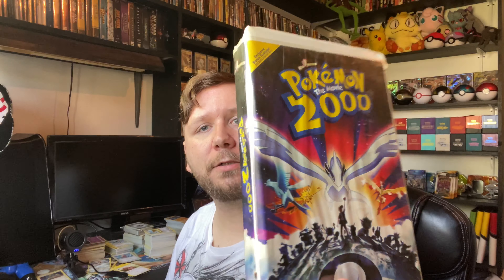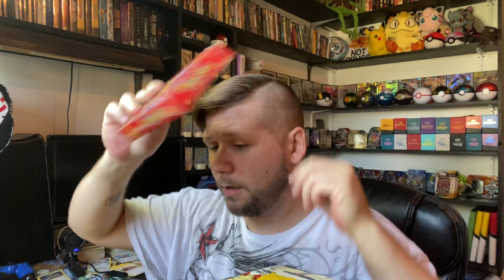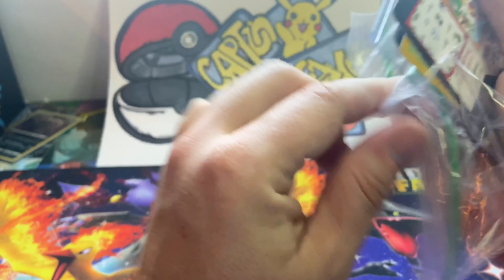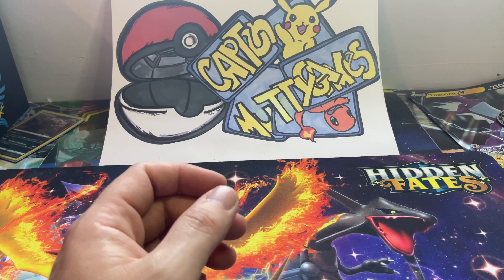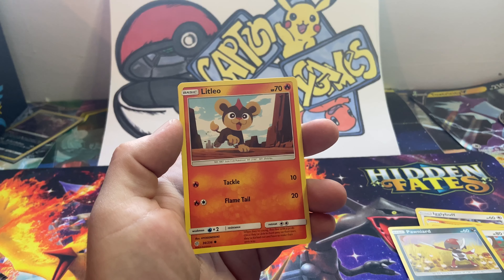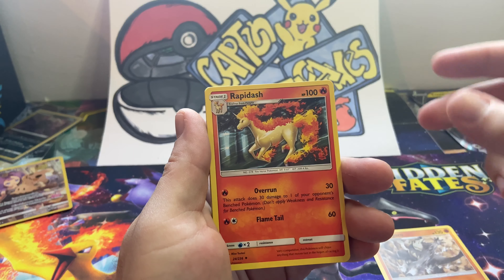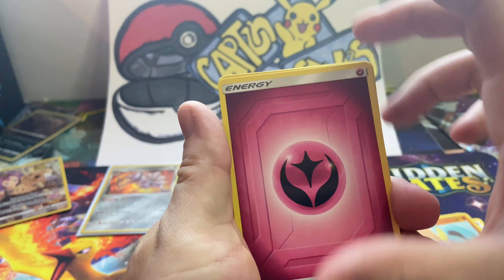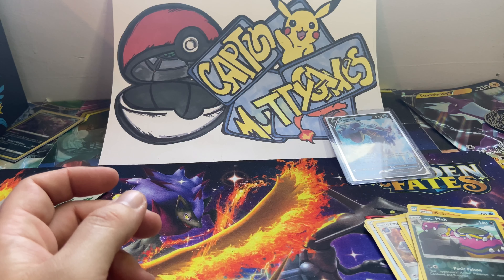Pokémon mail day / Cosmic Eclipse Booster Pack Opening ( Amazing Pulls !!!)